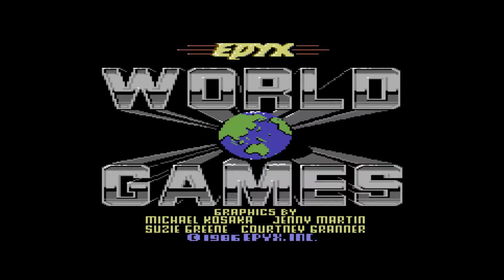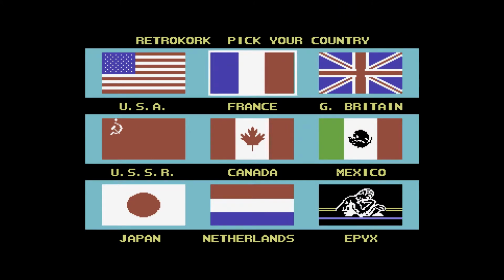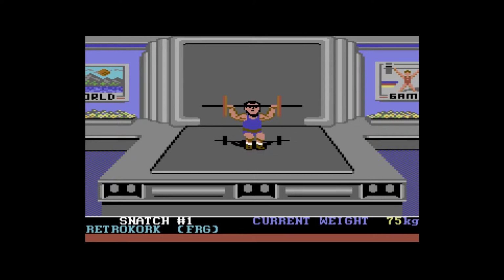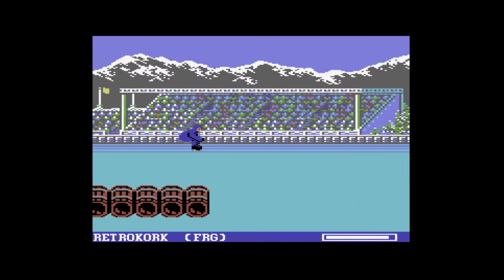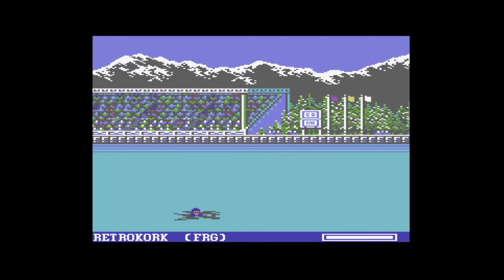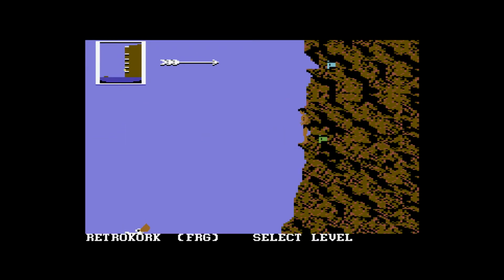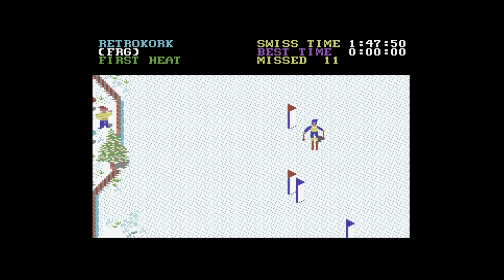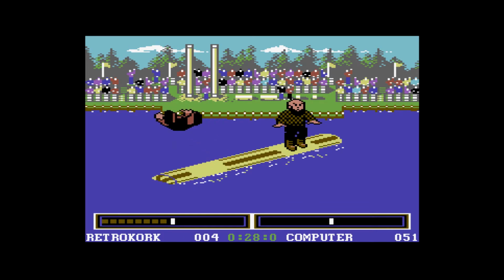RetroKork - World Games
What happens when you've exhausted all Winter and Summer Games? If you're Epyx, today's game is the solution: Sports done all around the globe, all held together by a very, very weak unifying thread... Or as I like to call it: "World Games".